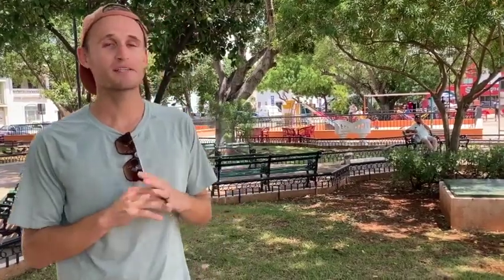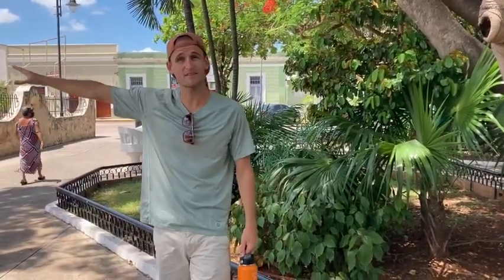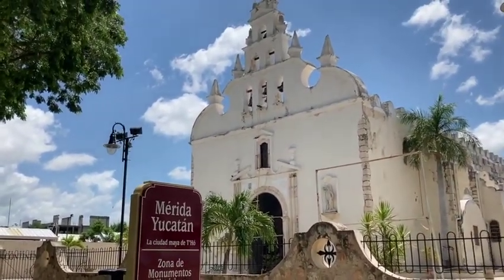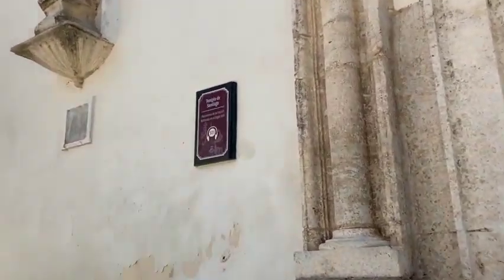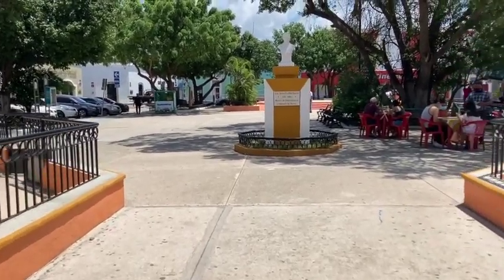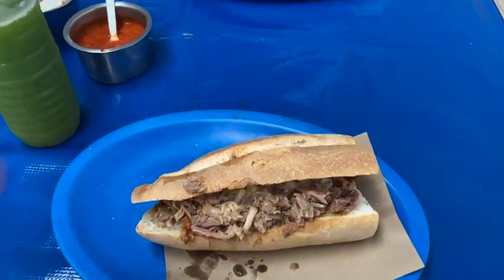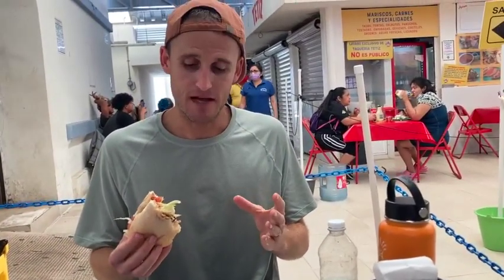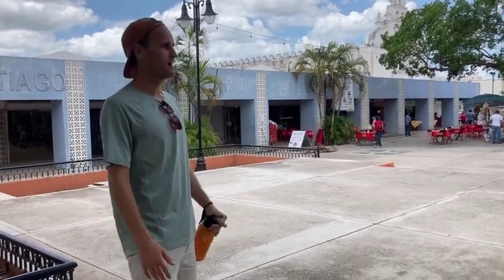MERIDA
Check out the park, church, and market of the Santiago neighborhood here in Merida.
My first love in the city!